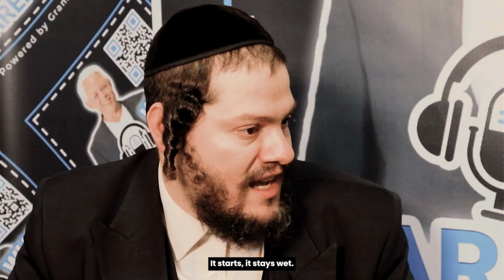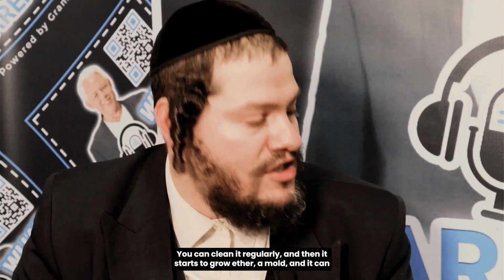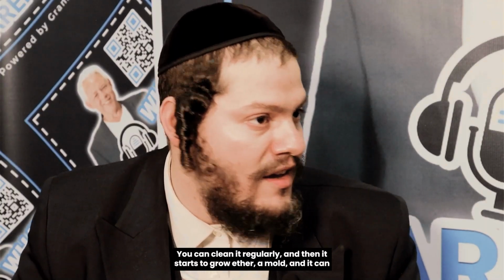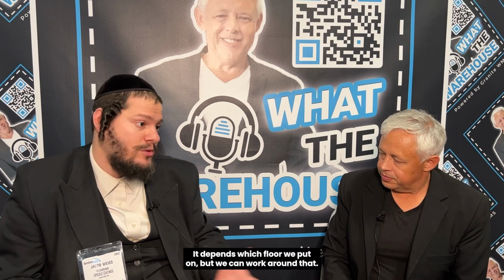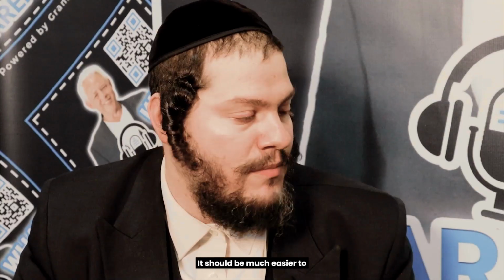WTWH019 - How to deliver world class warehouse flooring - Jacob Weiss CEO, Upscale Coatings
The What the Warehouse show is hosted by Warehouse Innovation Evangelist Craig Collins, discussing thought leadership, best practices, and the latest innovations in warehouse management.